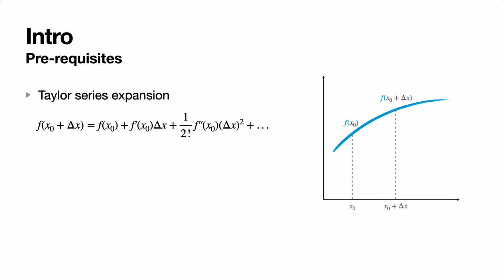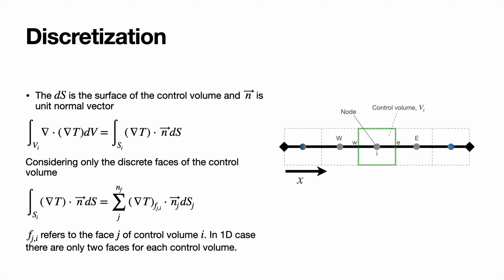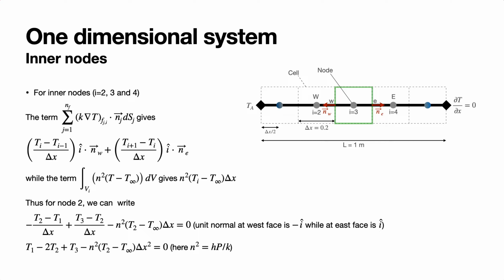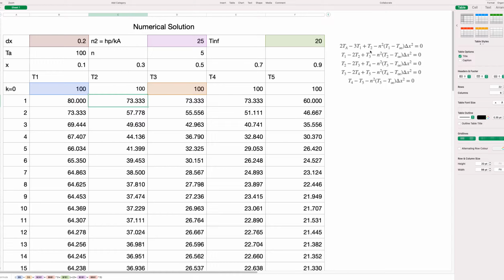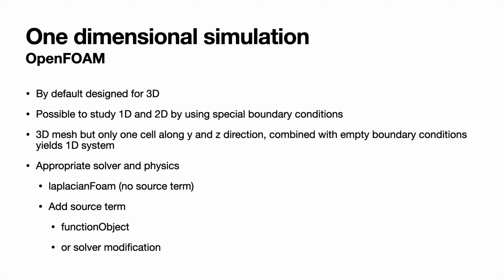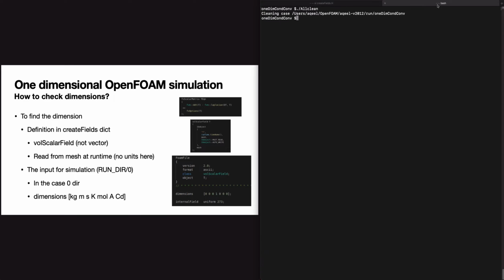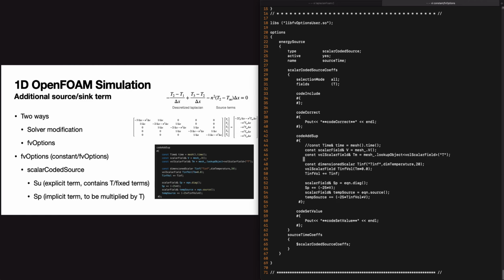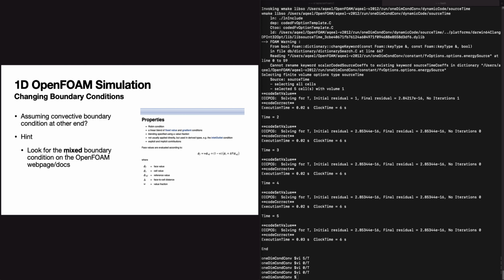A very basic introduction to Finite Volume Method (FVM): spreadsheet and OpenFOAM (1D) example.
Intro: (0:00)
Example problem: (02:21)
Theory FVM: (02:40)
Spreadsheet example: (08:50)
OpenFOAM Intro: (11:22)
OpenFOAM example: (15:22)